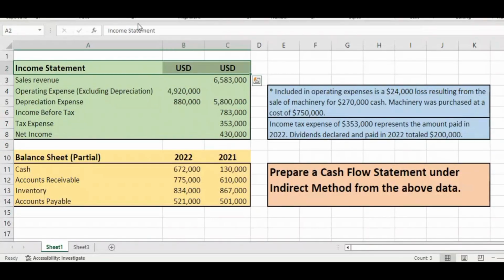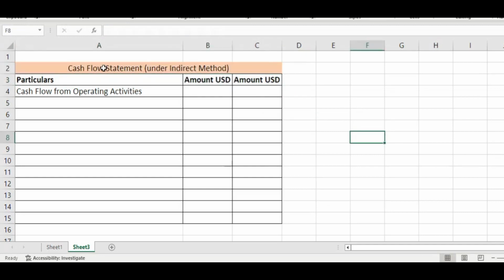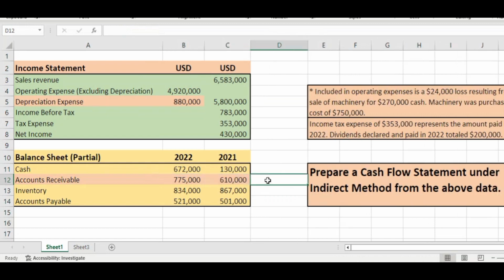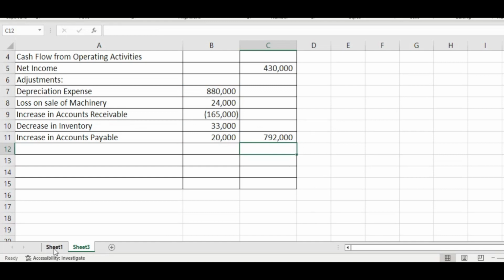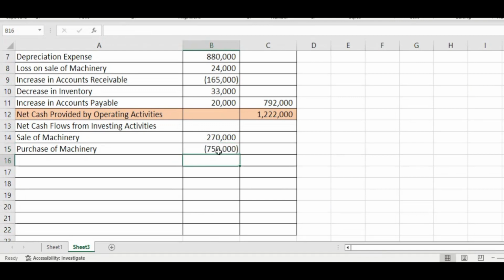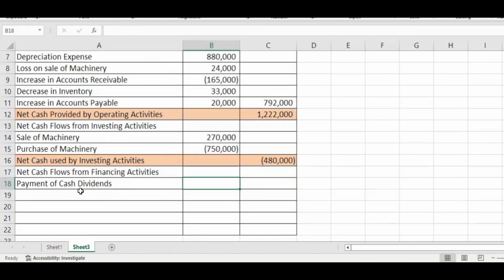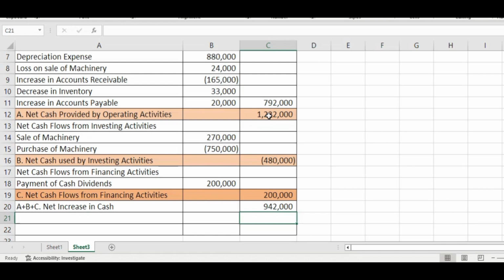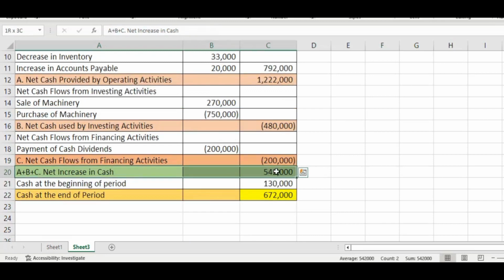Cash Flow Statement for Beginners: How to prepare a Cash Flow Statement.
This video describes the Cash Flow Statement for Beginners: How to prepare a Cash Flow Statement of a company.